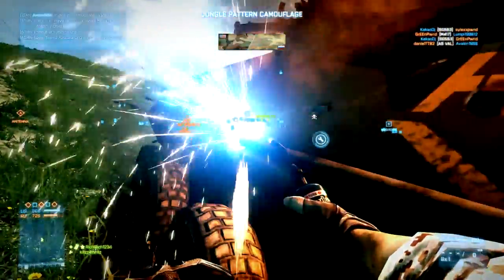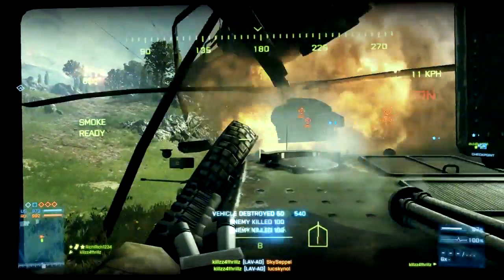BF3 ULTIMATE LAV Dominance Caspian Border Tutorial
Hope you enjoy please leave any feedback and i hope this helps you out.

-Lewis